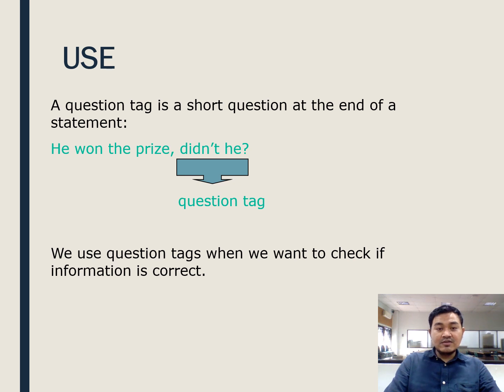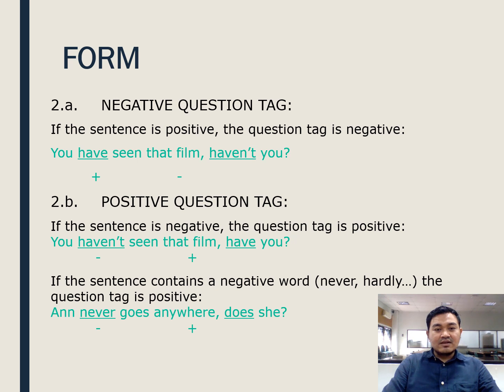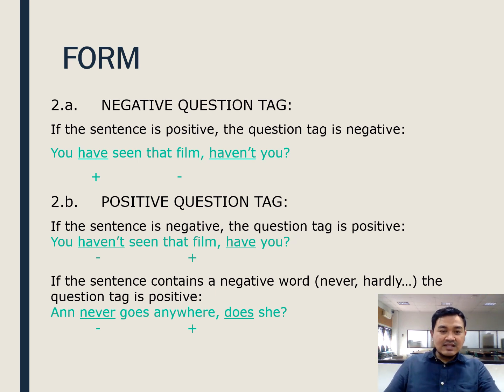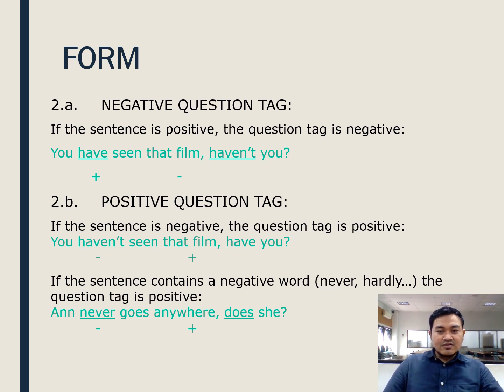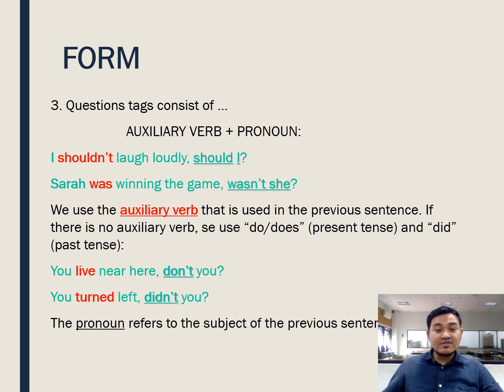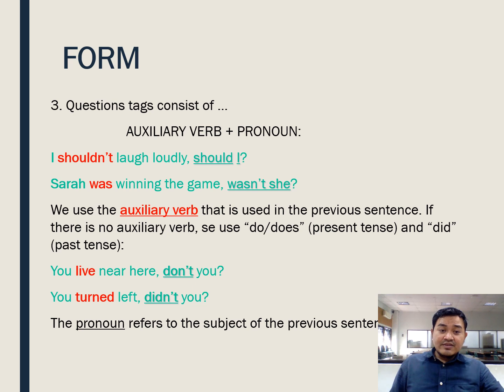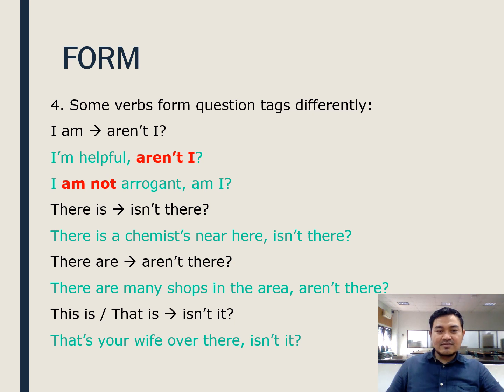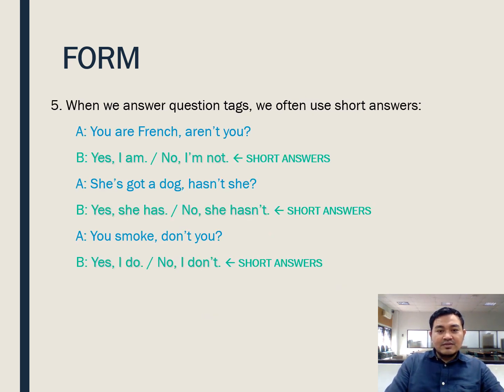Video Learning 1 [Basic English]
Please watch this video to enhance your knowledge of how to use QUESTION TAGS.
Happy watching and learning everyone.